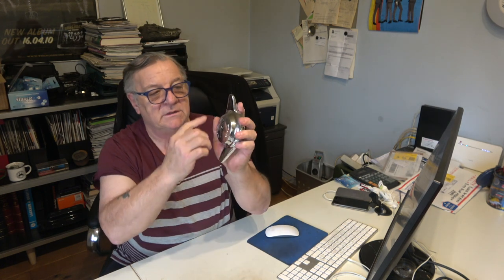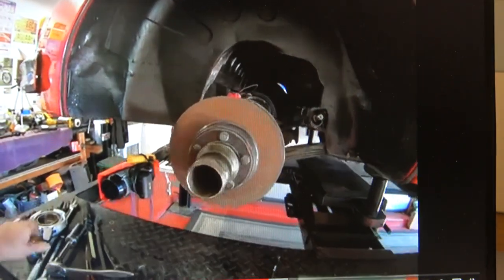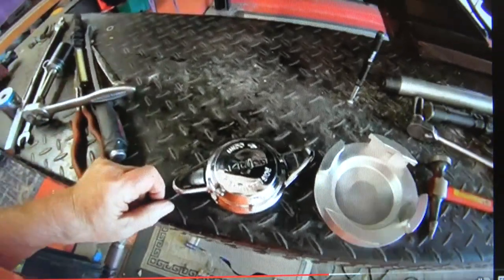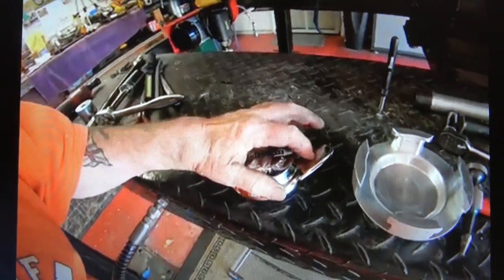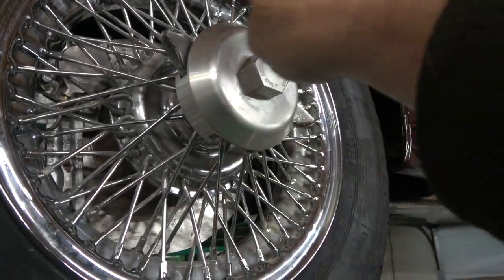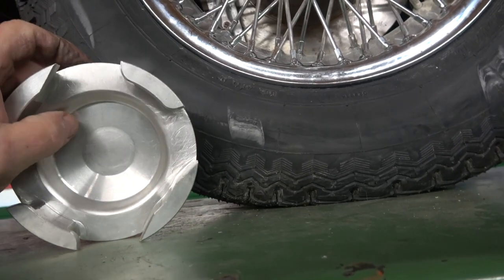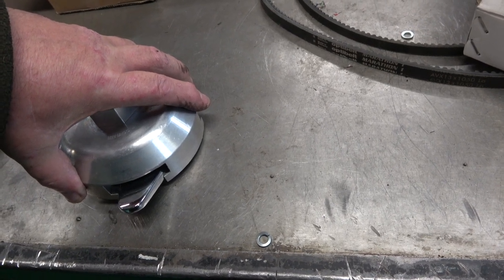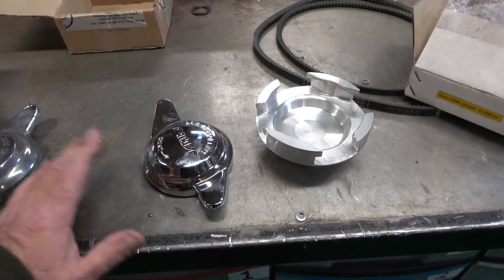( WARNING ) Wire Wheel Spinner Tool Problems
I hope that anybody who has this spinner tool has not had the same problems that Gary has encountered. I will do a follow up video after I
have chamfered the edges and come up with a solution to stop the tool
marking the spinner chrome.